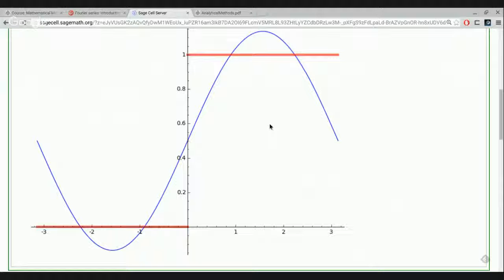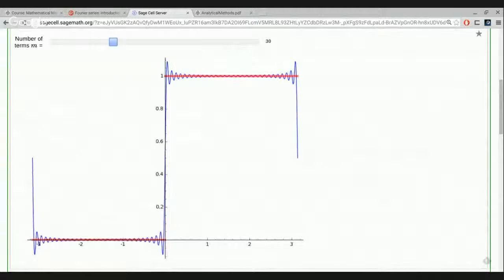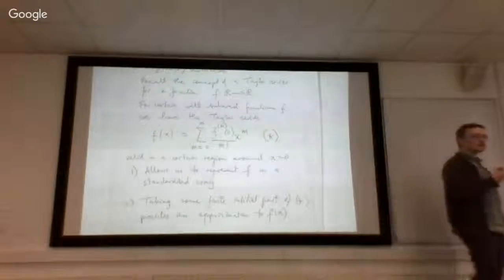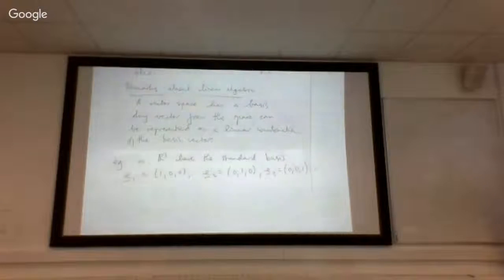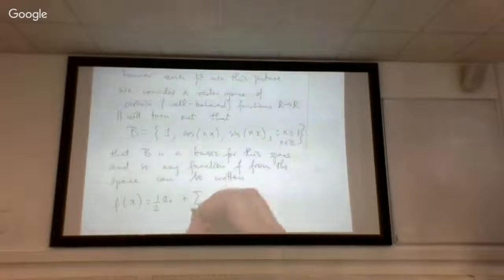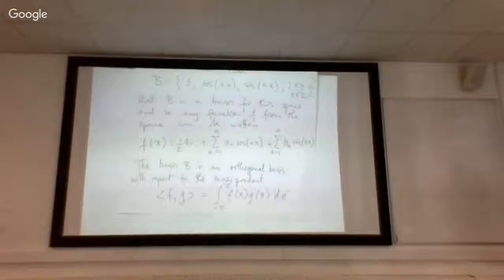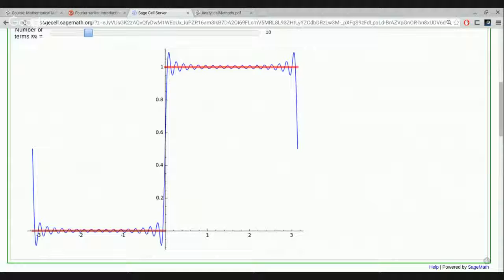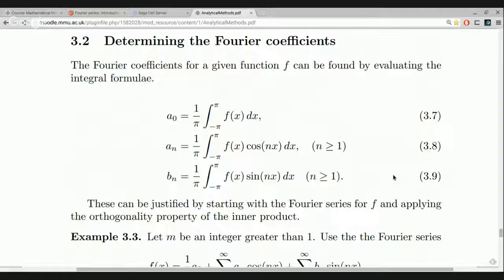Fourier series: introduction